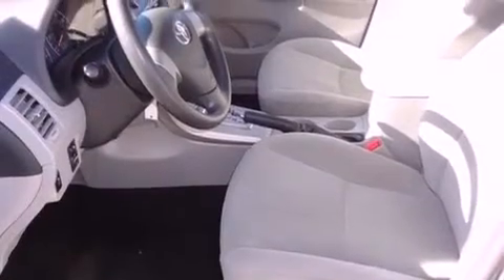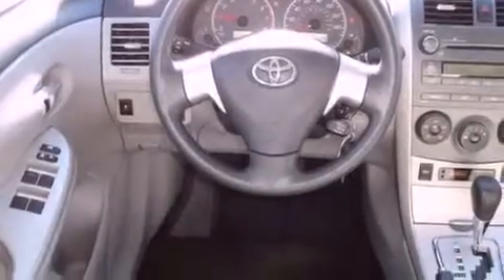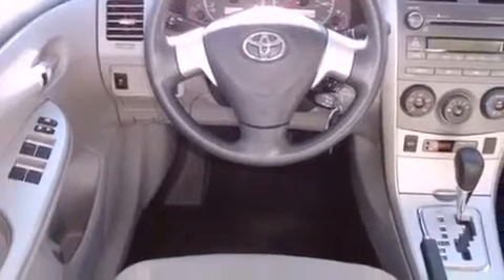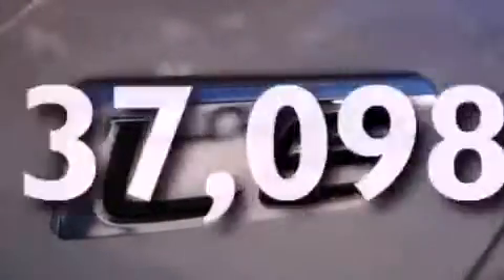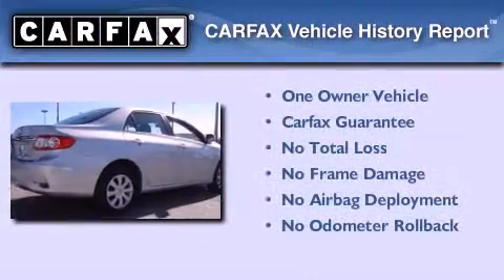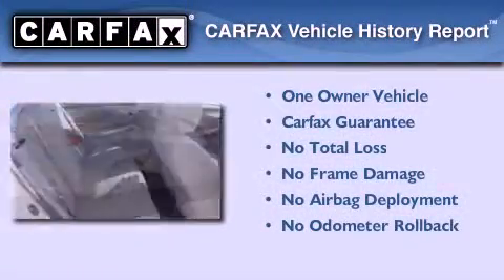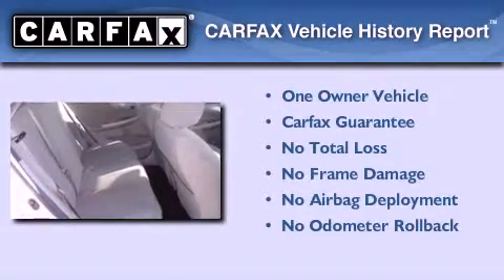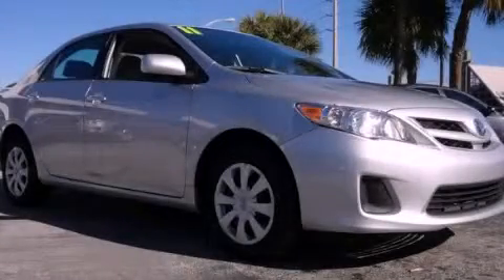2011 Toyota Corolla Miami FL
Year : 2011
 Make : Toyota
 Model : Corolla
 Engine : dohc 16v i-4
 Trans . : automatic
 Exterior : silver
 Miles : 37,098
 Interior : silver

 Lehman Mazda

 2011 Toyota Corolla Miami FL